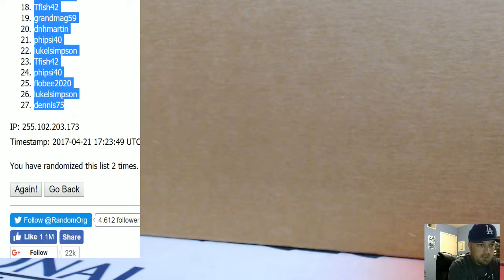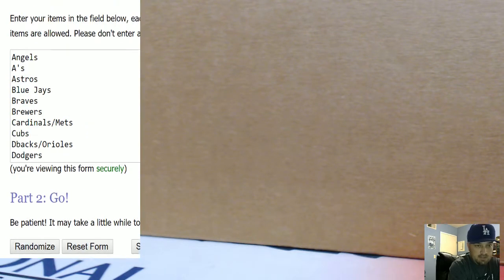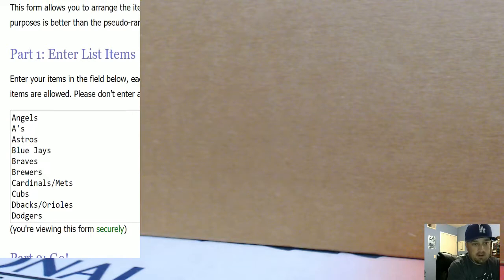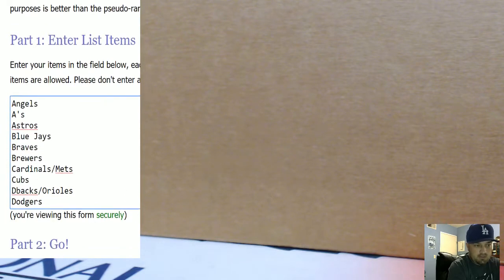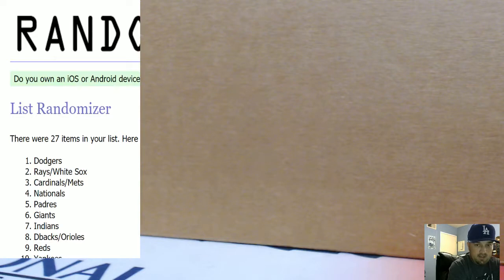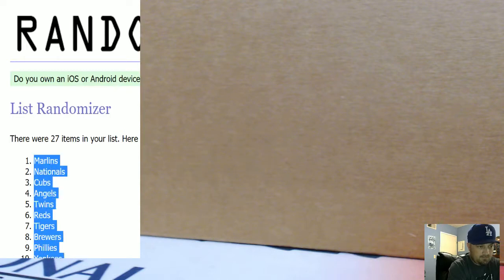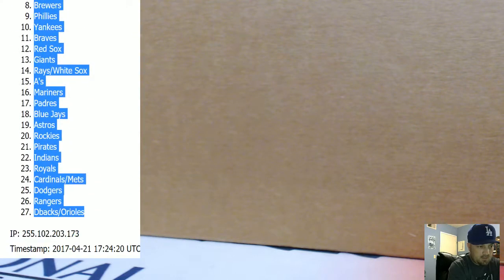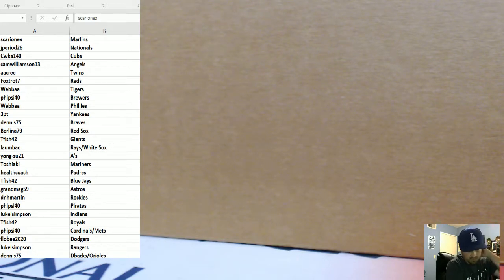2014 Bowman Draft Jumbo 8 Box Case RT #6 Team Draw ~ 4/21/17